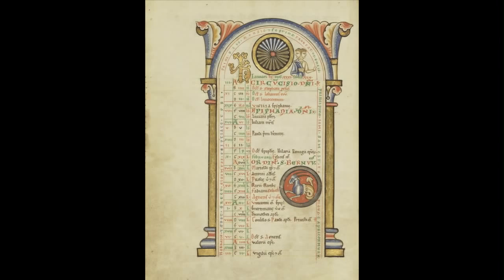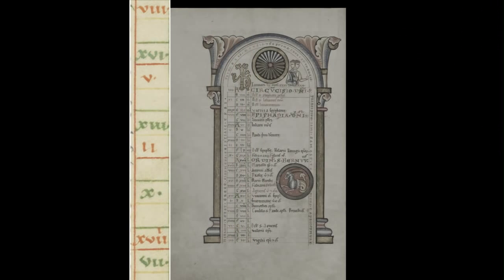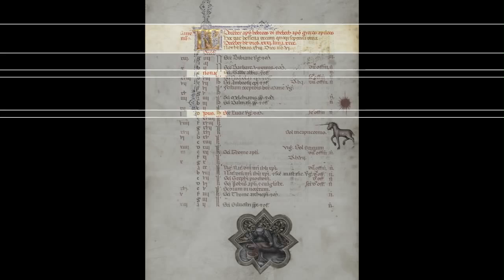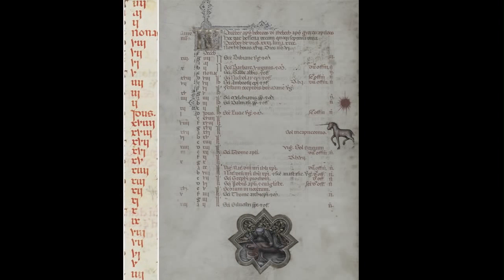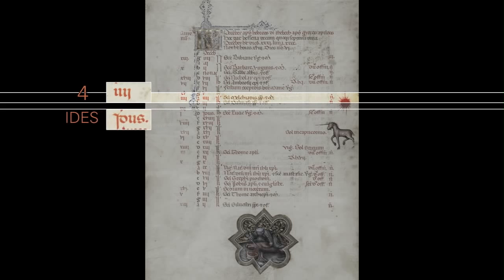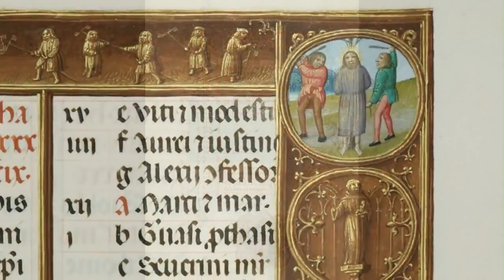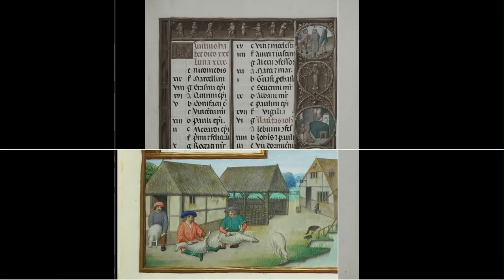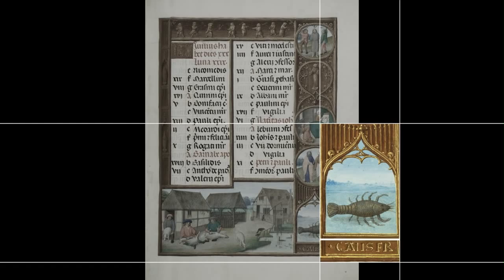The Medieval Calendar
The medieval calendar served as a map of the Church year. While following the method of the Roman calendar in determining dates, it also listed saints' days and other religious feasts and recorded the phases of the moon. Many calendars also featured related illustrations of saints, feasts, monthly labors, leisure activities, and signs of the zodiac.